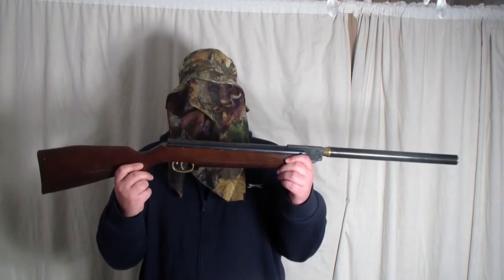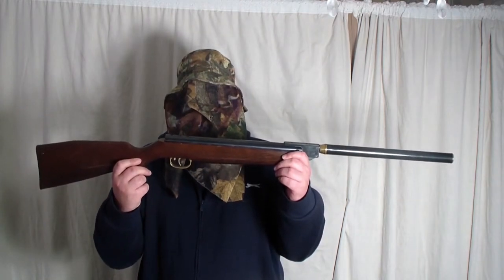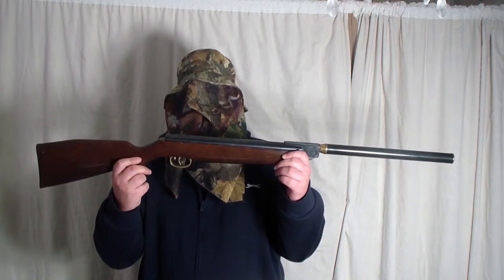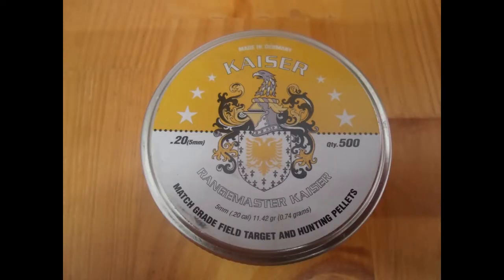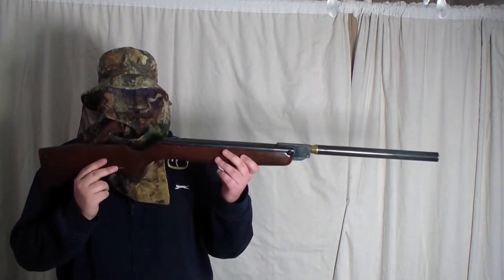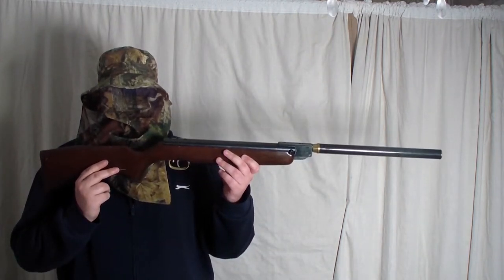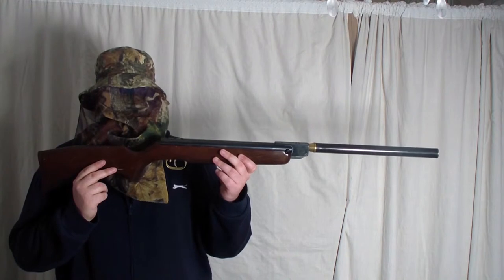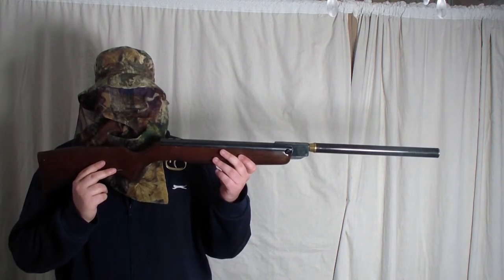20 vs milk bottle